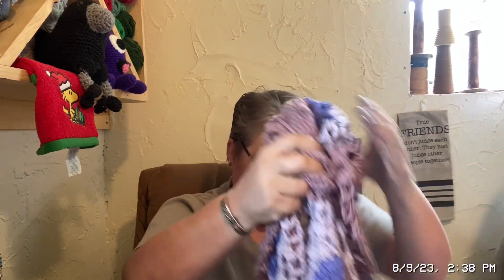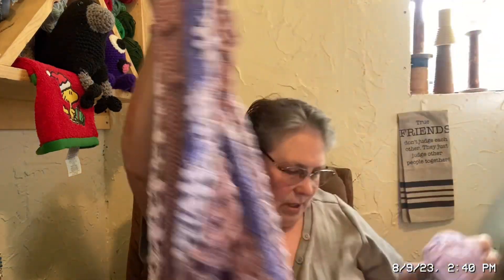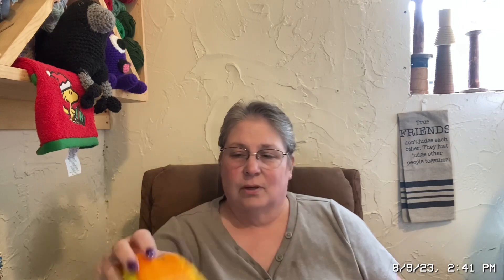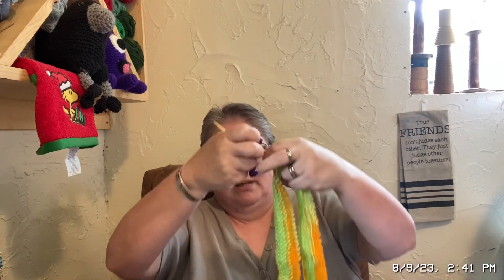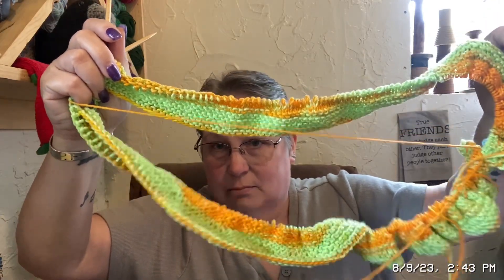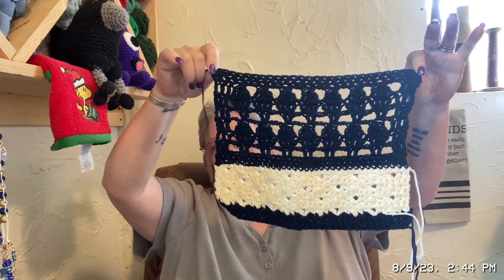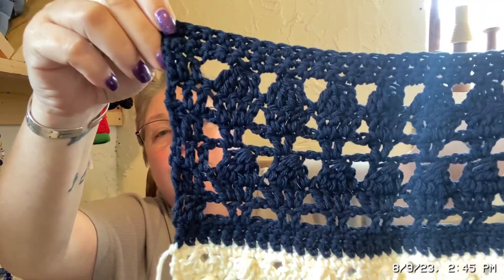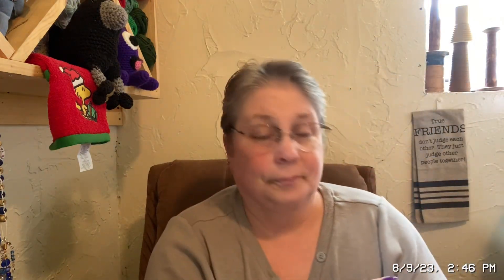WIP Wednesday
MultiValence @ExpressionFiberArts  1/2 way through section seven.
 Knitted baby blanket: Knit your first baby blanket
2.0 Wall hanging: Boho Wall Hanging
By Desert Blossom Crafts